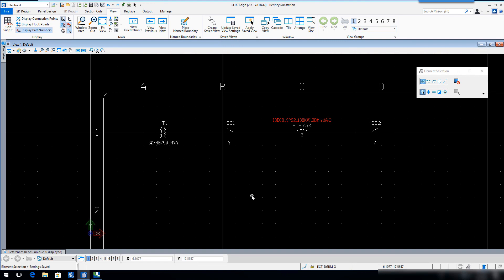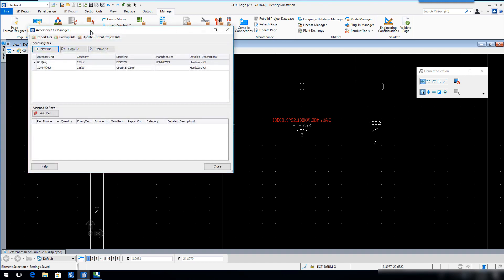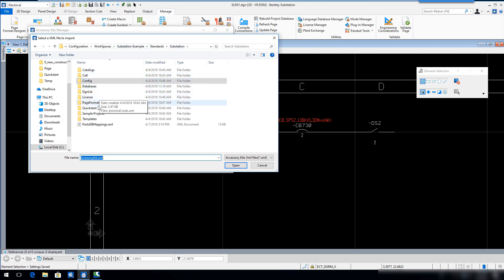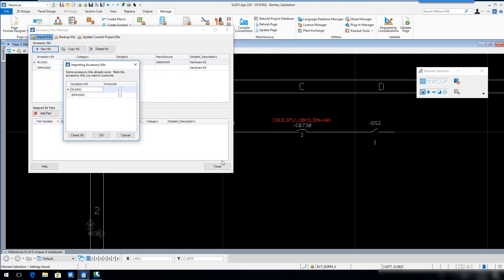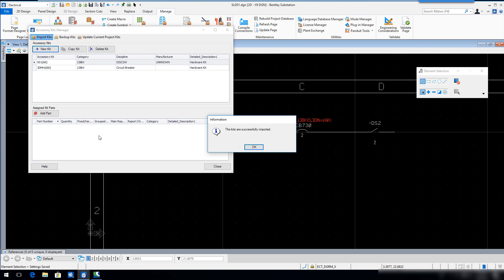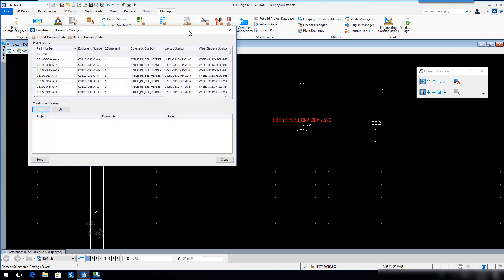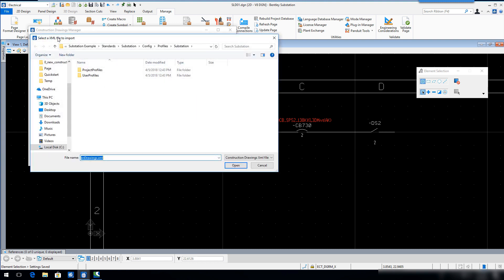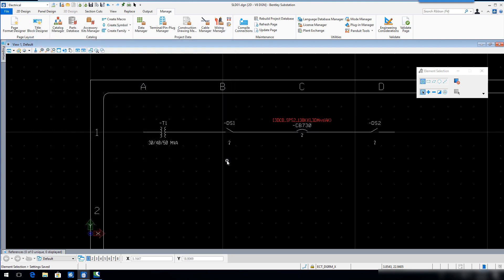05 Substation Accessory Kits and Construction Drawings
Legenda em português. Este é um curso rápido de introdução ao programa Bentley Substation Conect Edition.
A Subestação Bentley permite que você associe símbolos de equipamentos 3D a desenhos de construção de padrões normativos ou desenhos de fabricantes, armazenados em um projeto separado. Neste exercício, você criará um novo WorkSet e restaurará um projeto de desenho de construção de exemplo.